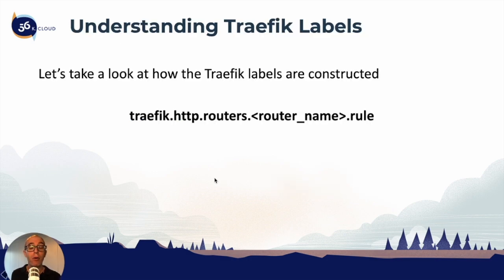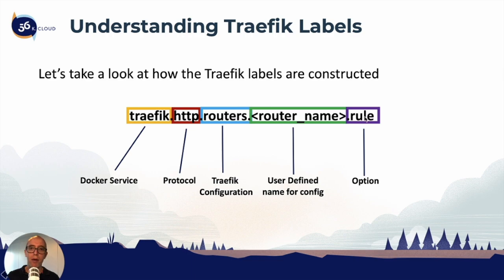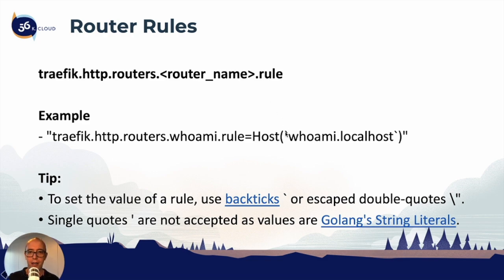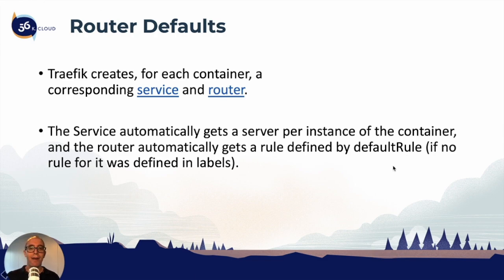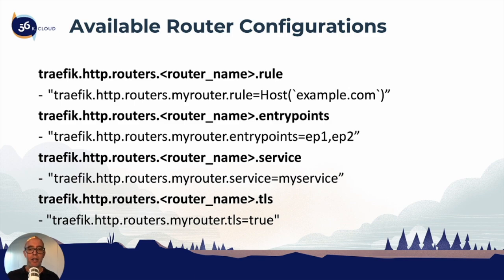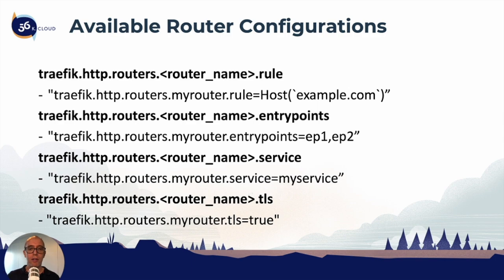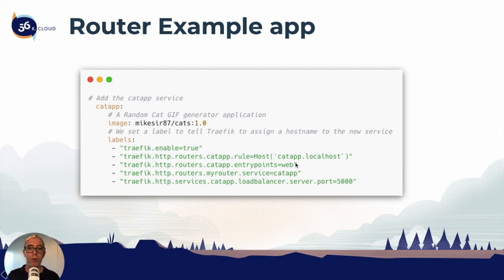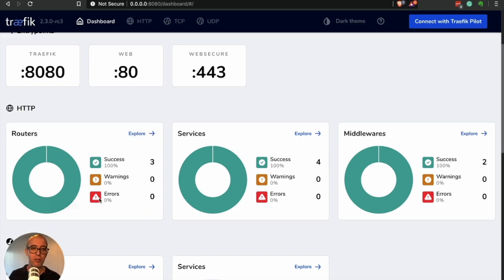04 - 021 Traefik Routers - Traefik Training Course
Traefik Routers